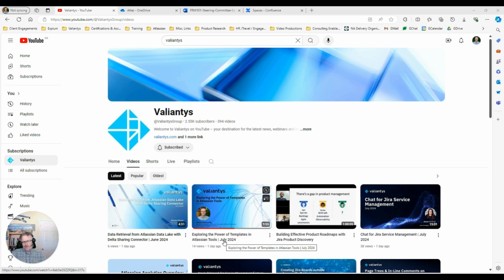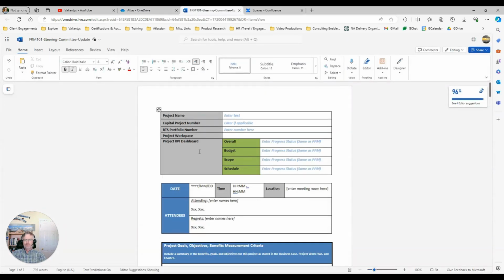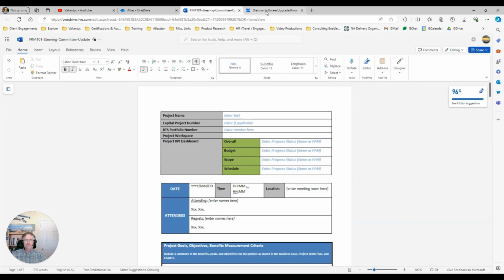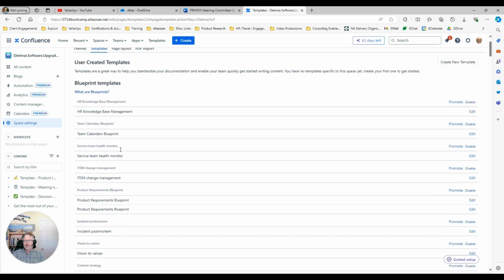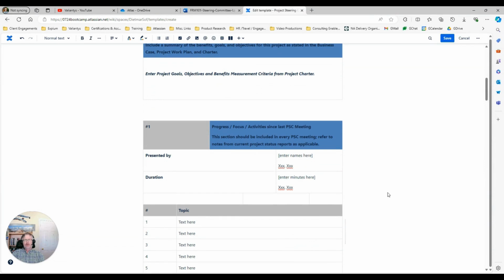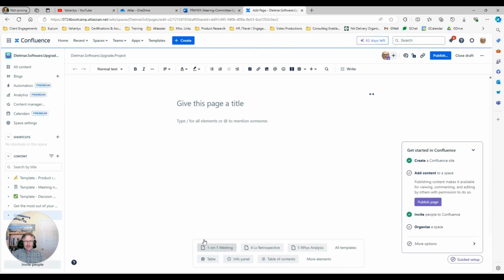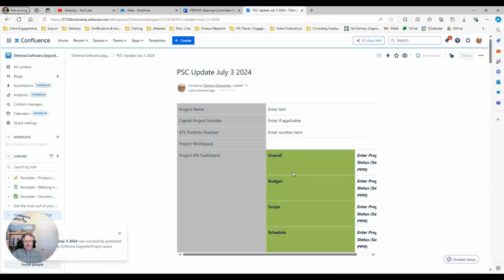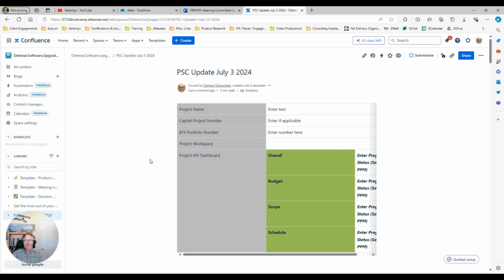Creating Custom Templates in Confluence | July 2024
This is the 2nd video in a 3-part series demonstrating the power of Templates in the Atlassian product suite. Join us in this video as we demonstrate how easy it is to create your own Custom Templates in a Confluence Space. This demonstration follows an an earlier video in which we showed how to use pre-built Templates (also referred to as Blueprints) provided "out of the box" by Atlassian.  Watch as we guide you through creating a project Steering Committee Update Template and promoting it in the Space Template hub, highlighting the ease and benefits of custom templates enhancing collaboration and efficiency.